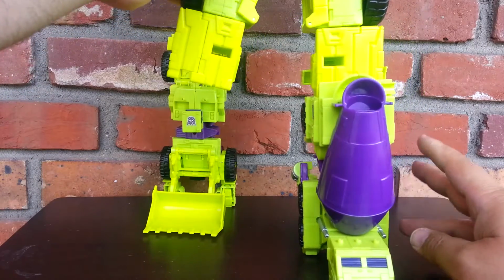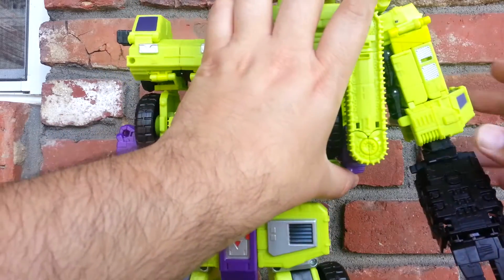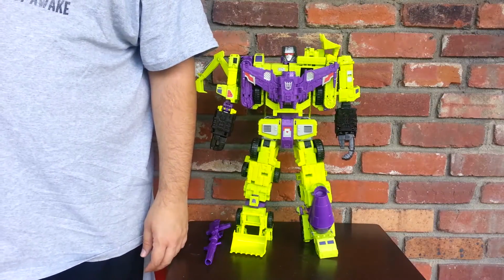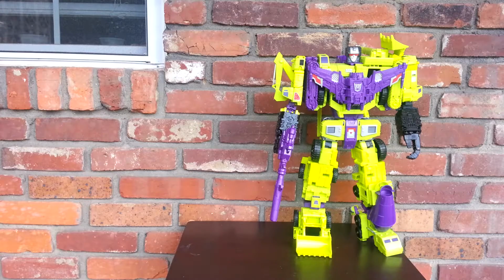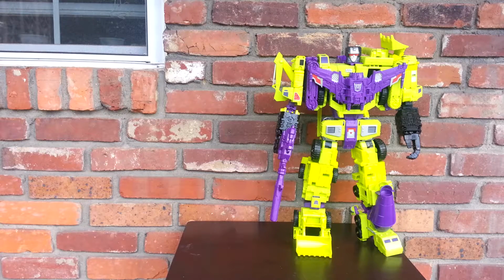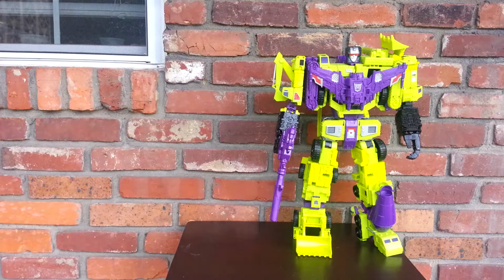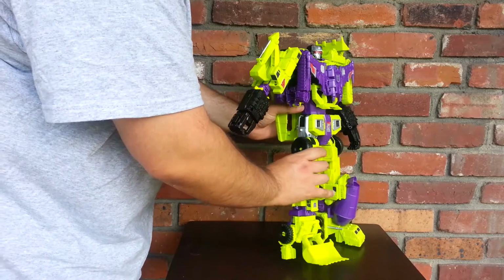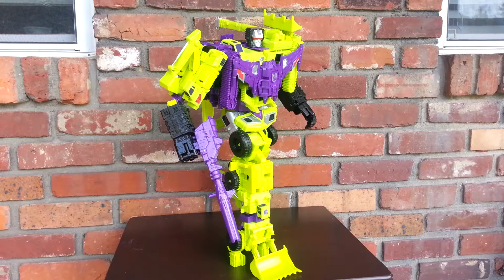Combiner Wars Devastator part 7 Devastator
Best HASBRO combiner (18:05) ...please dont kill me for saying it. Not talking about any other brand of combiners (like tfc or other 3rd party), just Hasbro ( not even comparing to Takara's version). With that in mind, hope ya'll enjoy the review